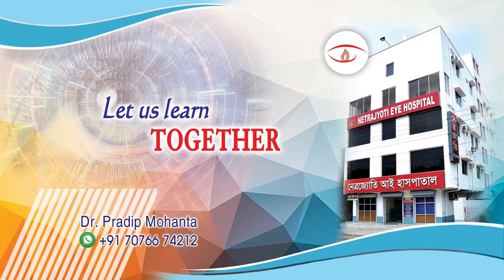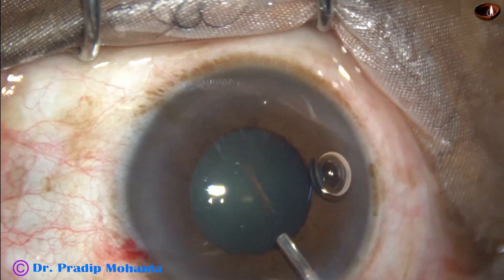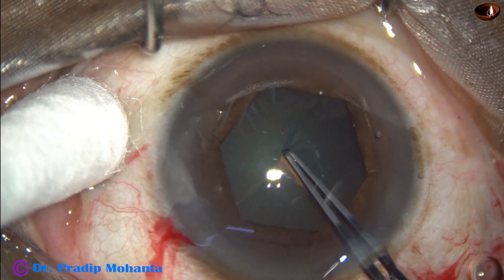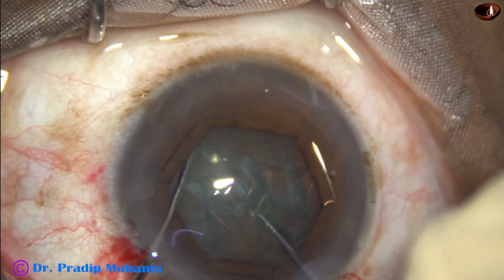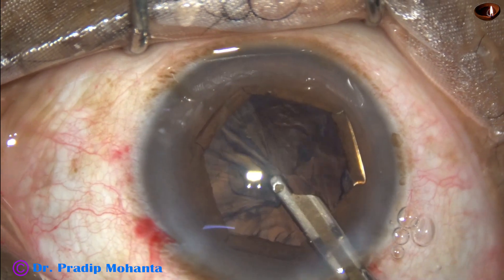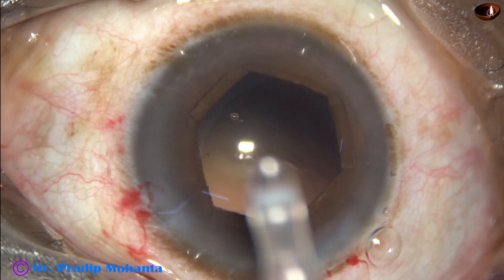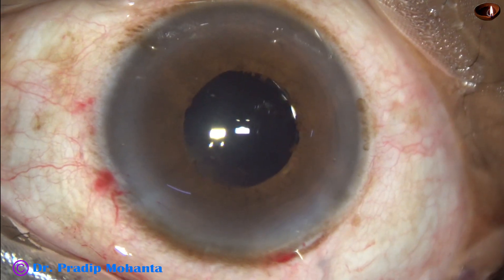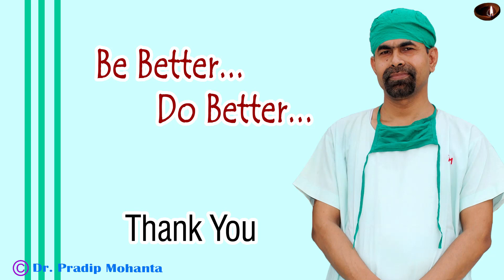Management of a SOFT cataract with SMALL PUPIL - Using B-HEX and Dr Sohel's Prechopper: Dr P Mohanta